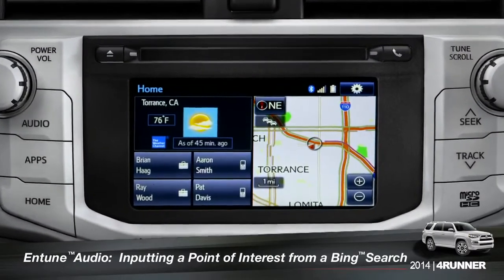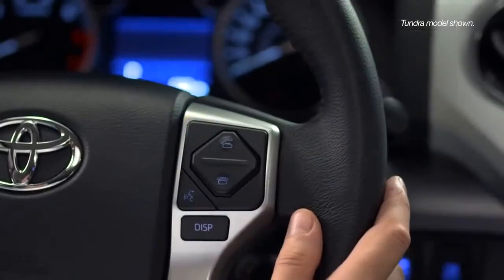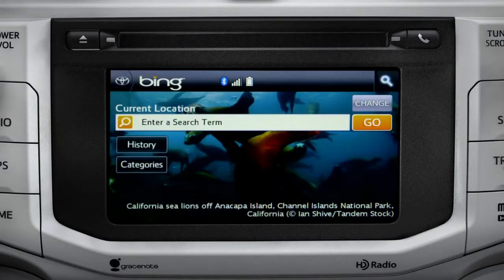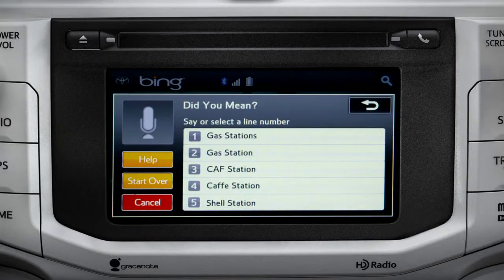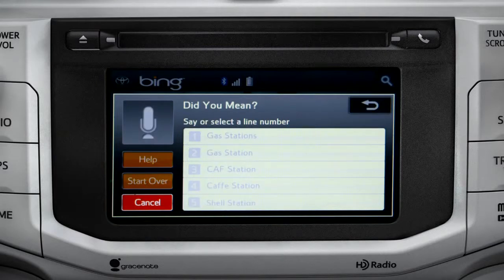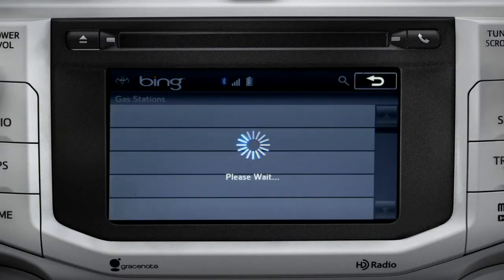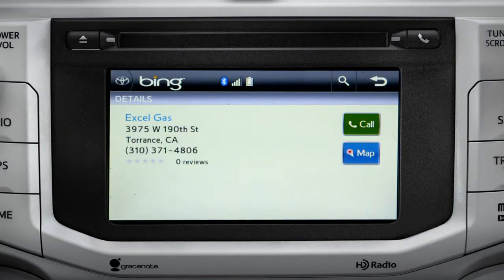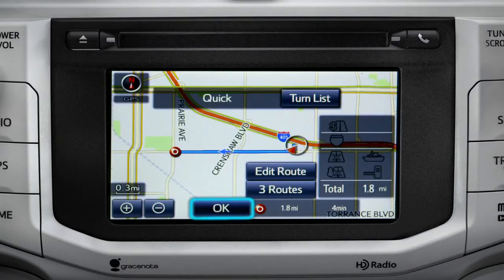2014 4Runner Inputting a Point of Interest From a Bing™ Search